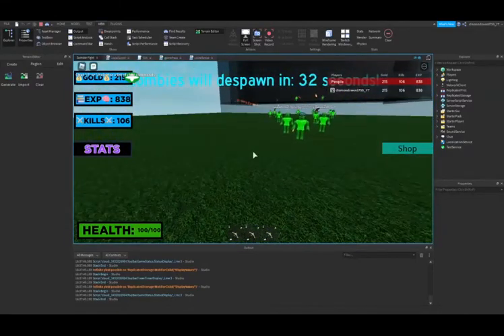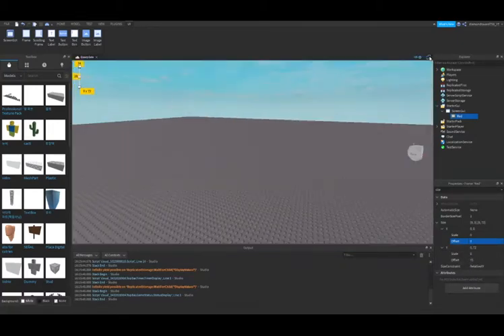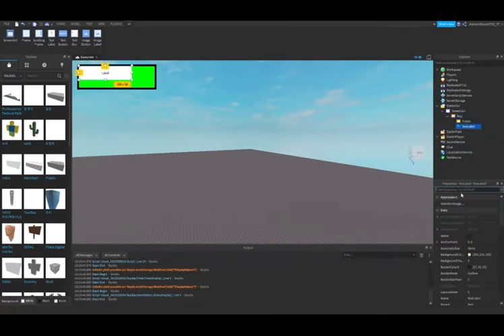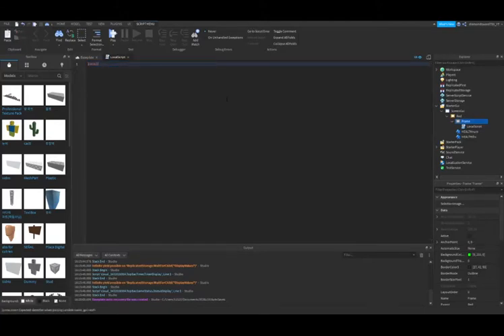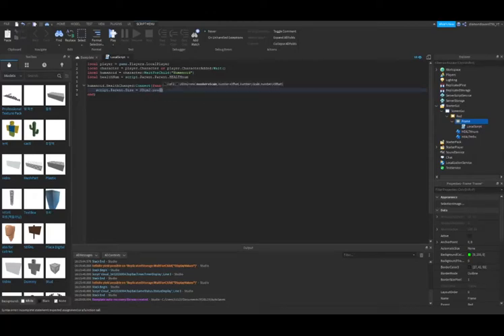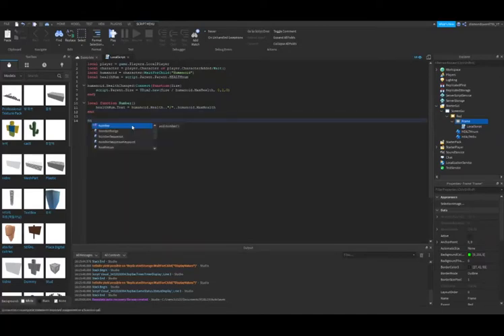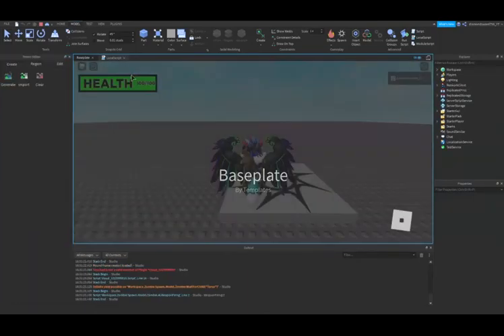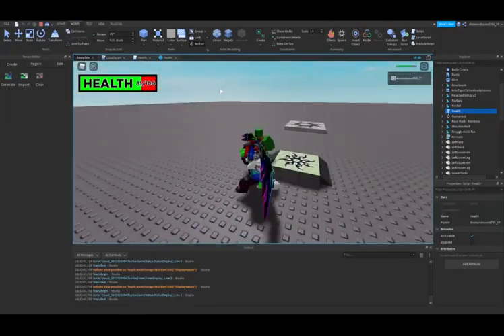How to make a health bar GUI in Roblox Studio!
Today, I will teach you how to make a health bar GUI in ROBLOX studio!